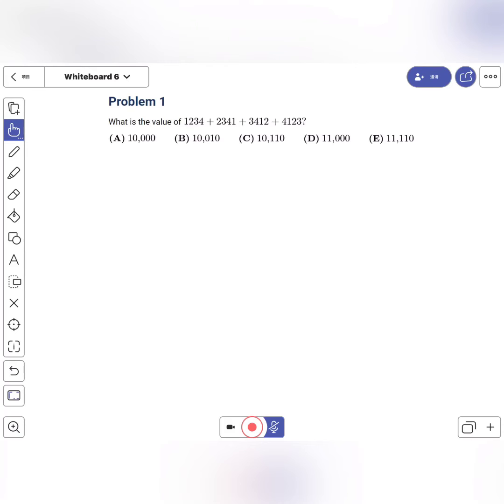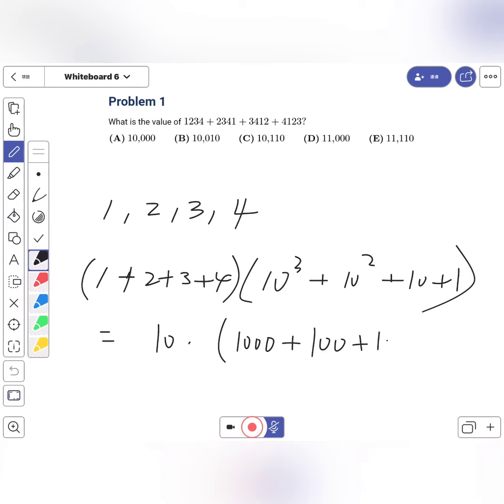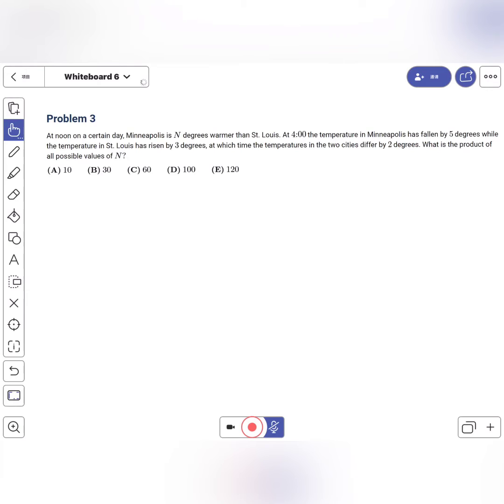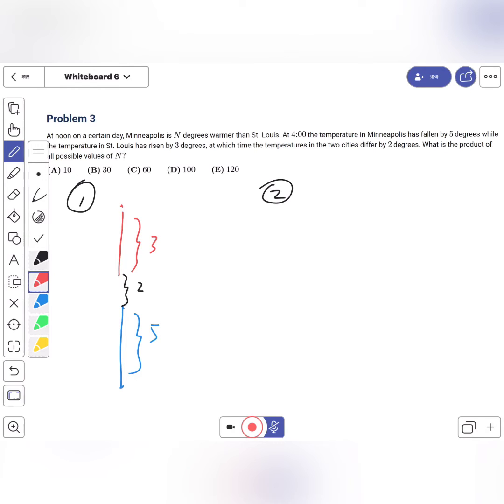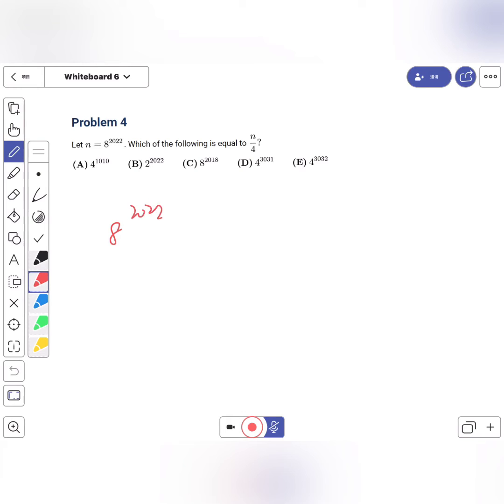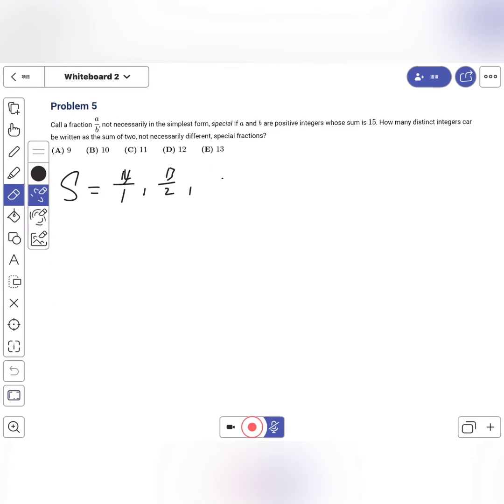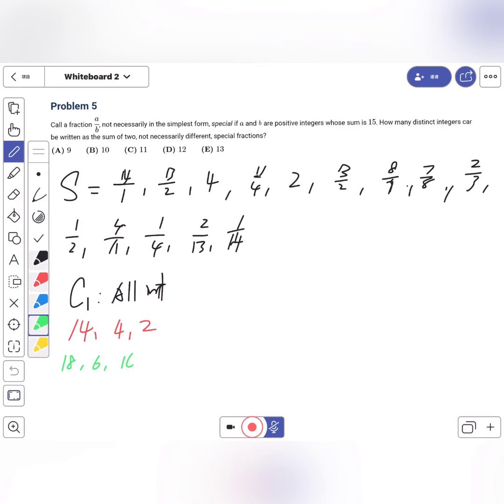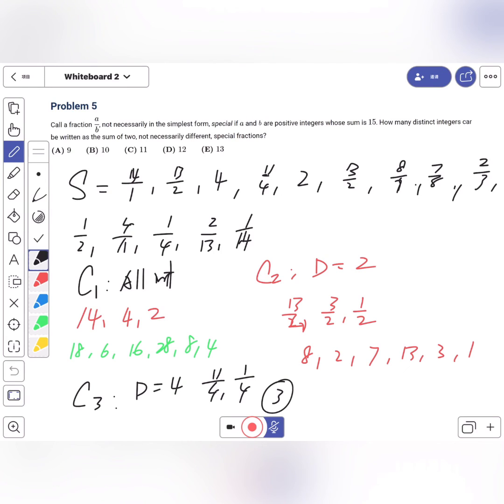2021 Fall AMC 12B Problem 1-5